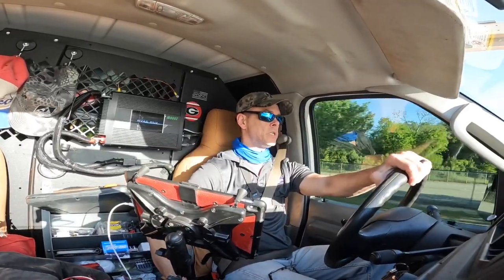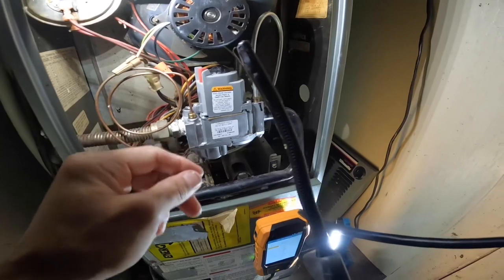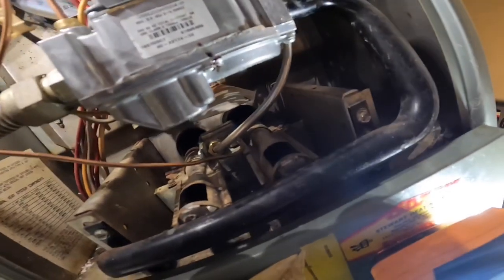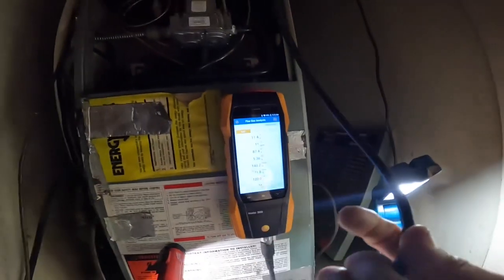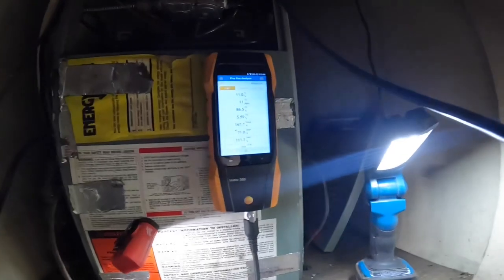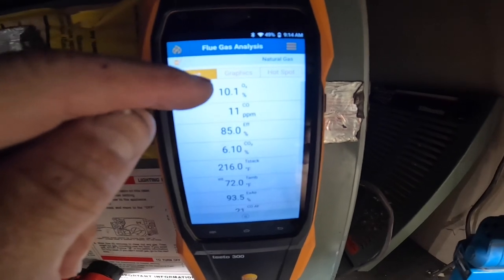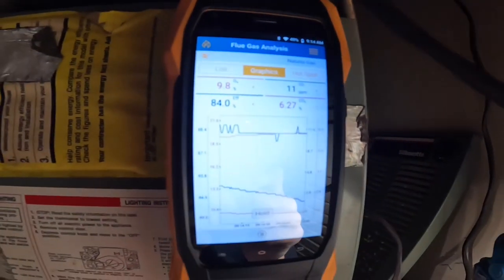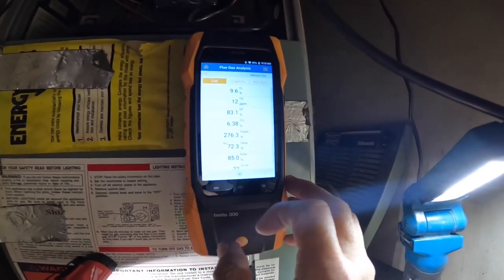Checking A Heat Exchanger After Pilot Keeps Going Out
In this video I do a combustion analysis after,pilot keeps going out. I ended up finding a loose connection for the thermocouple.

Milwaukee Duct Knife
Supco Tradefox Umbrella with magnet
Wheel Puller
Magnob for Acetylene tank
Klein TI250 thermal imager
Klein Heavy Duty Wire Strippers
Klein 7-in-1 Flip Socket
3-Amp Breaker
1/4” adapter for Wiha Torque Screwdriver
For the Western Nitrogen, Oxygen, and Acetylene Regulators visit Trutechtools.com
Makita to DeWalt adapter